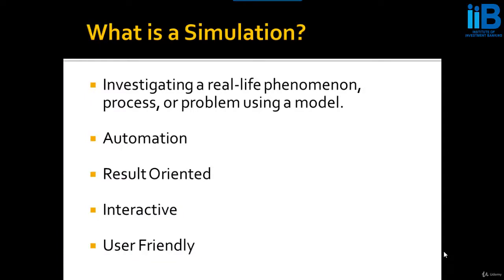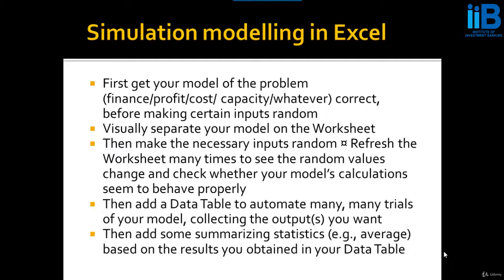Microsoft Excel - Excel Data Analytics and Simulations - learn Excel Analytics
What you'll learnLearn the importance of data trending and create valuable data visualizationsLearn the entire simulations procedure wherein we will understand various functions such as Data Simulation, single reference simulation, grid reference simulation, chart simulation, goal seek etc.
Excel simulations help in investigating a real-life phenomenon, process, problem using a model. This approach is automated one, result oriented, interactive and also user friendly. This method of working around with your data makes it challenging, creative and fun. These simulations actually bring out together loads of excel skills. These online tutorials are indeed self-paced and one can easily make way and learn business intelligence and understand the importance of data trending and create valuable data visualizations. We are going to learn the entire simulations procedure wherein we will understand various functions such as Data Simulation, single reference simulation, grid reference simulation, chart simulation, goal seek etc.
this is the best Excel Analytics course. you can download and watch for free after enroll.